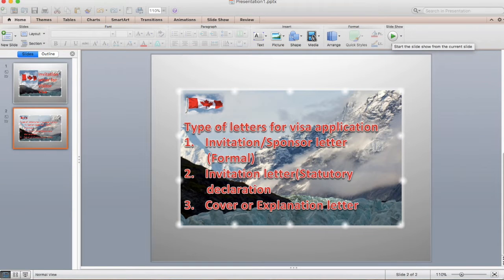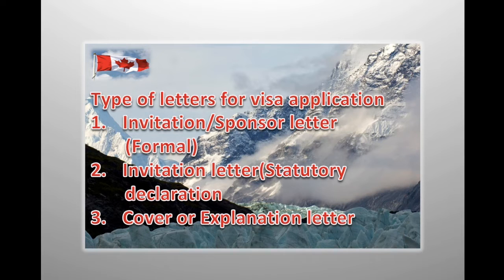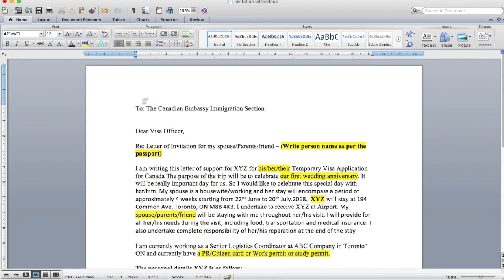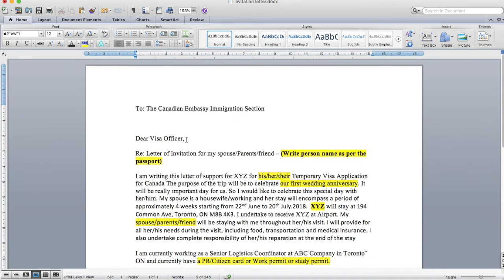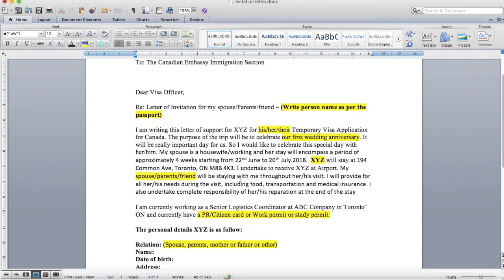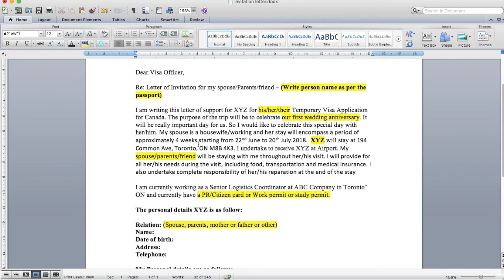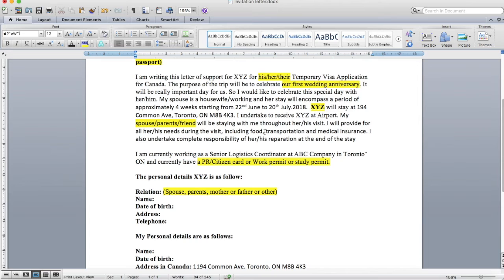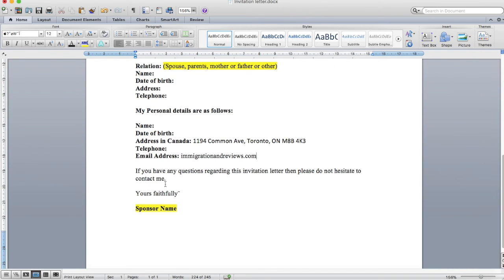Visitor Visa Invitation Letter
This video explain how to write an invitation letter for visa or tourist visa. Types of letters required for a visitor visa. Tips for writing an invitation letter. What is the difference between invitation letter and sponsor letter, invitation letter for visa for family, invitation letter sample, example of invitation letter, sample invitation letter for visitor visa, sample invitation letter for visitor visa for parents, invitation letter for tourist visa family, letter of invitation canada, letter to immigration for visitor visa, sample invitation letter to canada

To: The Canadian Embassy Immigration Section

Dear Visa Officer,

Re: Letter of Invitation for my spouse/Parents/friend – (Write person name as per the passport)

I am writing this letter of support for XYZ for his/her/their Temporary Visa Application for Canada. The purpose of the trip will be to celebrate our first wedding anniversary. It will be really important day for us. So I would like to celebrate this special day with her/him. My spouse is a housewife/working and her stay will encompass a period of approximately 4 weeks starting from 22nd June to 20th July.2018.  XYZ will stay at 194 Common Ave, Toronto, ON M8B 4K3. I undertake to receive XYZ at Airport. My spouse/parents/friend will be staying with me throughout her/his visit. I will provide for all her/his needs during the visit, including food, transportation and medical insurance. I also undertake complete responsibility of her/his reparation at the end of the stay

I am currently working as a Senior Logistics Coordinator at ABC Company in Toronto¨ ON and currently have a PR/Citizen card or Work permit or study permit.

The personal details XYZ is as follow:

Relation: (Spouse, parents, mother or father or other)
Name:
Date of birth:
Address:
Telephone:

My Personal details are as follows:

Name:
Date of birth:
Address in Canada: 1194 Common Ave, Toronto, ON M8B 4K3
Telephone:

Yours faithfully¨